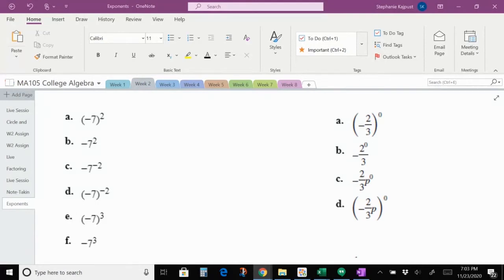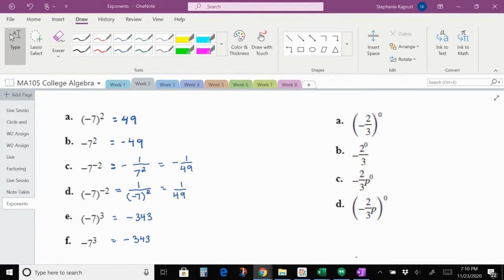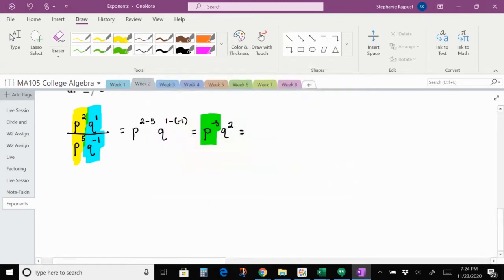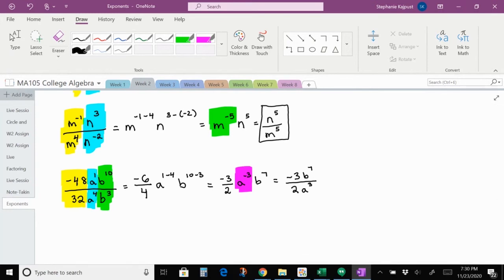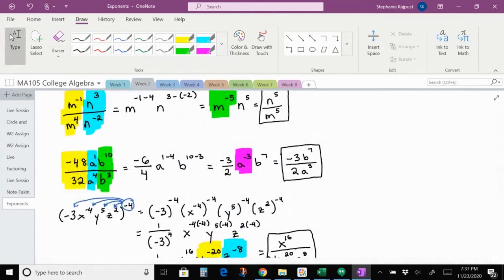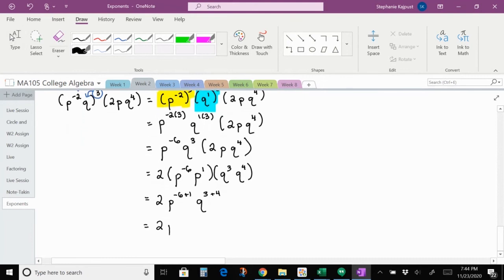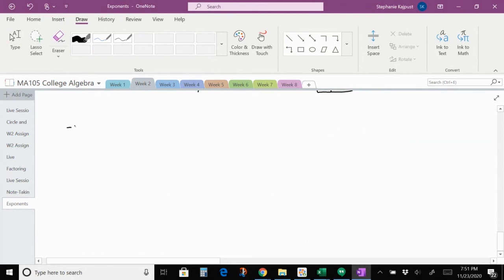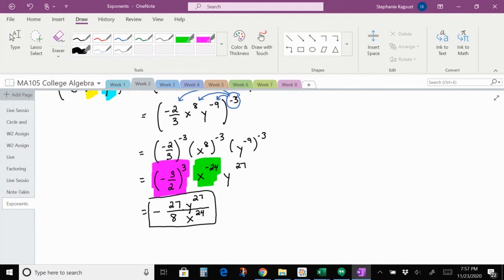MA105 More Practice with Exponential Expressions